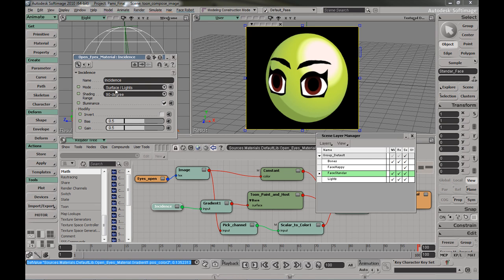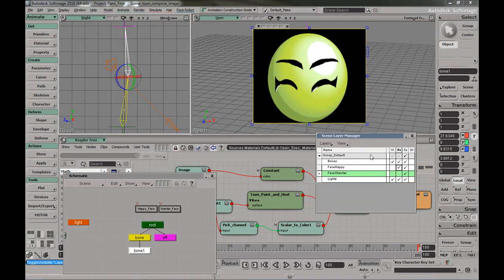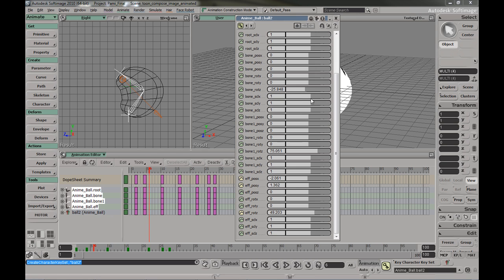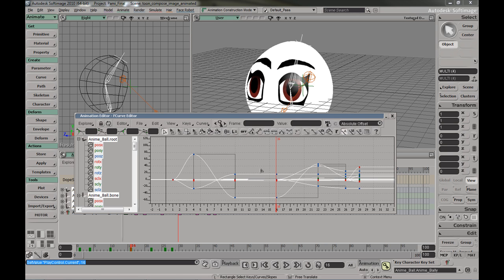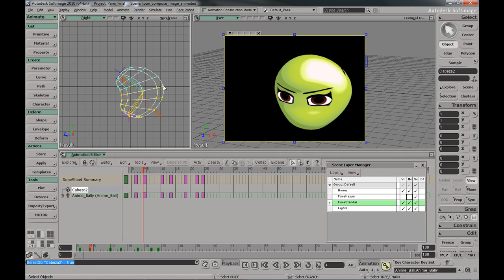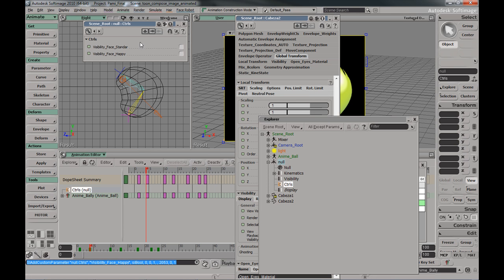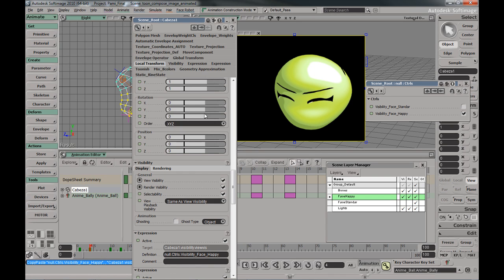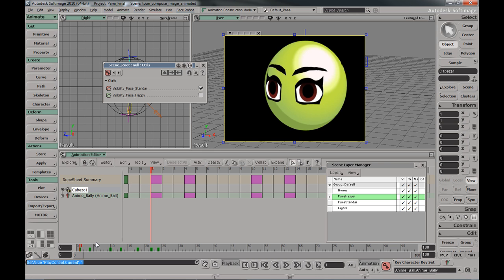XSI Animated Facial Textures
This is a video I created as a rigging practice for animating vector / hand painted / cartoony textures over 3d meshes In Softimage